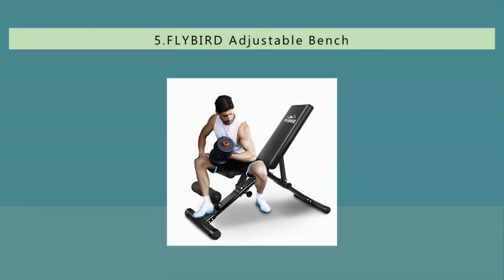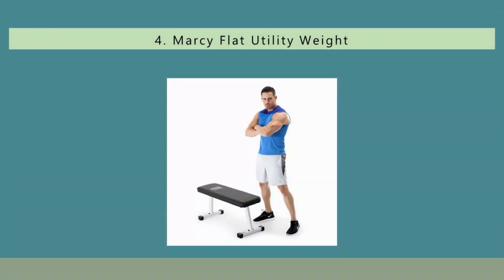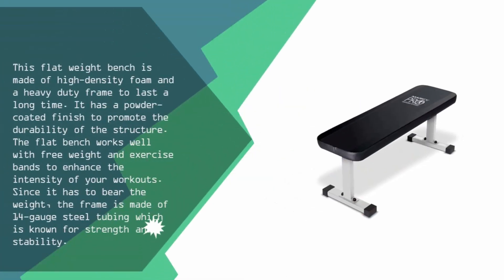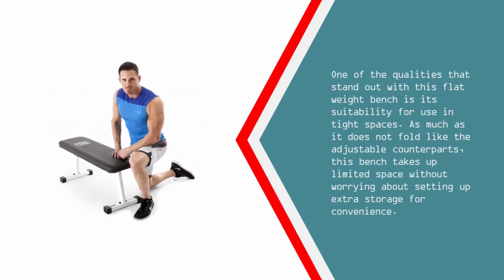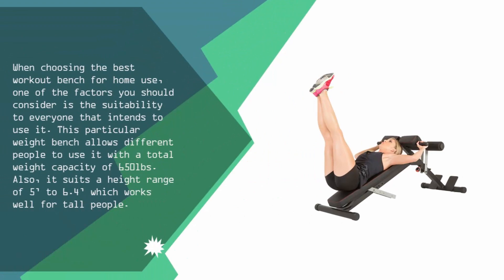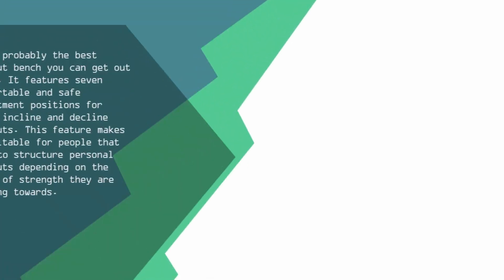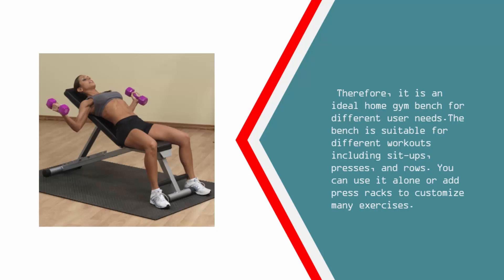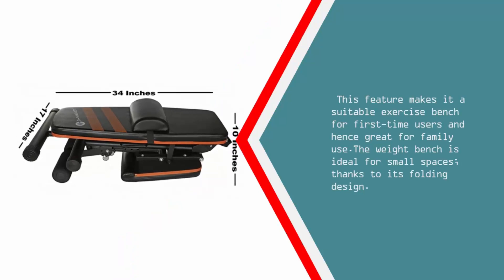Best Workout Bench 2019 - 2020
Are you looking for the Best Workout Bench. We spent hours to find out the Best Workout Bench for you and create a review video. In this video review you will find the top products list, what is the feature of these products and why you should buy it.